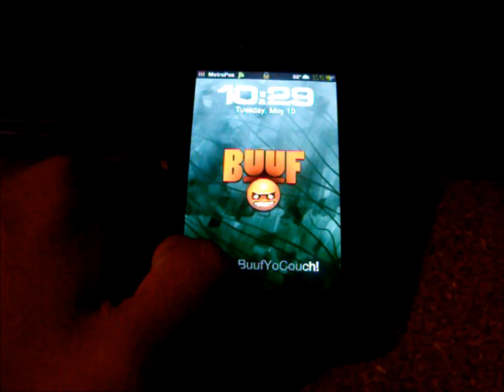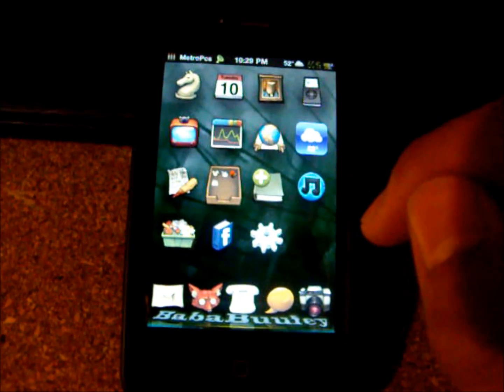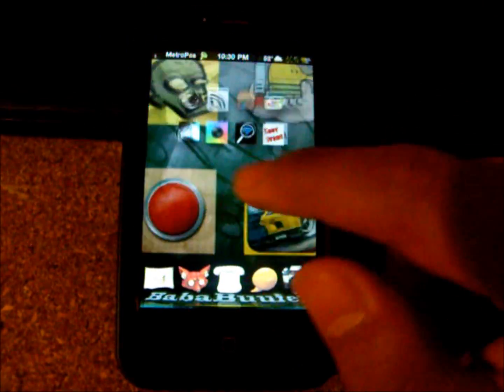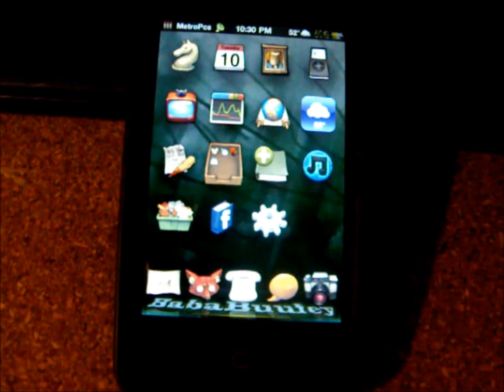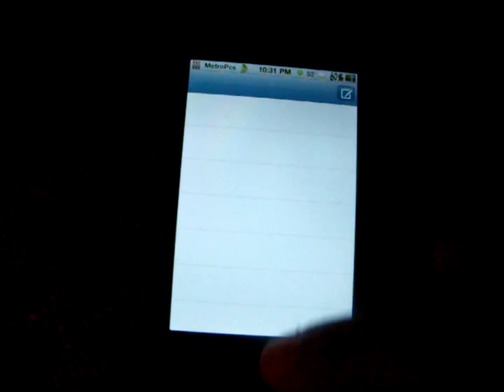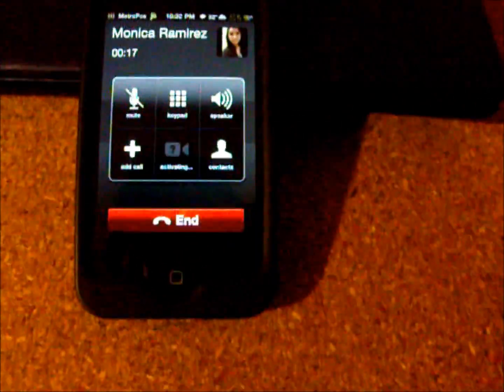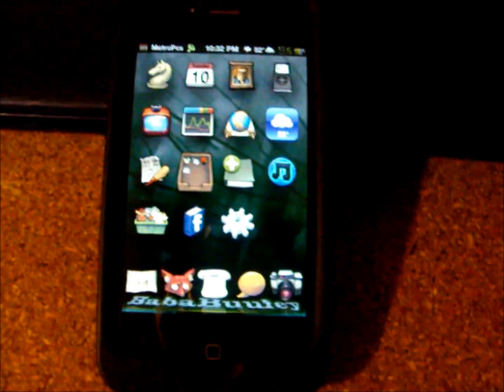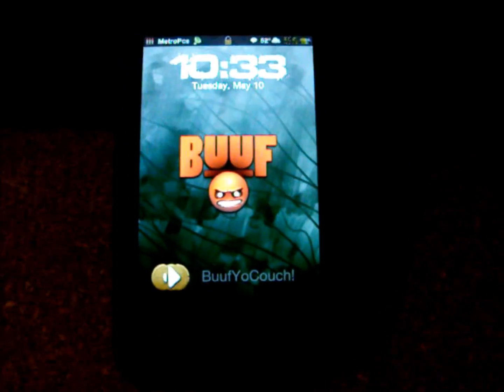Verizon iPhone 4 Flashed to Metro PCS- How to Instructions!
METRO PCS CONNECTING UNLOCKED iPHONES IN THEIR NETWORK
AT&T iPHONES/ANDROIDS THAT ARE LEGALLY UNLOCKED CAN BE USED IN METRO PCS AND CAN PROVIDE TALK, TEXT AND DATA.

UNLOCKING/FLASHING ILLEGAL IN THE U.S.
      *RESEARCH THE LAWS IN YOUR COUNTRY BEFORE UNLOCKING/FLASHING*

In this video I am showing you my Verizon iPhone 4 which has been flashed and activated with Metro PCS.

*If you live in the San Francisco Bay Area and would like to flash your iPhone 4. Please Inbox me!

                                                      *INSTRUCTIONS*

This is only for the Verizon iPhone 4 (CDMA).

First off it doesn't matter whether or not the iPhone 4 (CDMA) you have has a good or bad ESN. metro doesn't care.

Keep in mind only talk and text works. All data will require WiFi but you can't beat unlimited talk and text for $40 (plus $5 unlimited international texting).

Now. You will need to download

iPhoneBrowser (link)
metroPCS 1038 PRL (renamed to 130VZW.prl) (link)

Configuring the phone for use on metroPCS

the metroPCS PRL
1. Jailbreak using either redsn0w (4.2.9) or JailbreakMe (4.2.8 and lower)
2. Download afc2add on Cydia
3. Open iPhoneBrowser
4. Go to /System/Library/Carrier Bundles
5. Scroll all the way down to Zeppelin_US.bundle
6. Delete the 310VZW.prl file first then drag the metroPCS 1038 PRL file there

metroPCS Roaming Lists
1. Dial *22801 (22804) on your iPhone (on the top left it should say Roaming)
2. Follow voice directions to get the latest Roaming Lists
3. When it's Done it should say Service Update Complete

Your phone is now fully configured for use on metroPCS. Easy right?

To get your ESN you need to convert it from the MEID number the iPhone gives you.
The ESN should be an 18 digit number (there should be no letters). Google for a MEID to ESN converter.

Now the hard part.

Getting your iPhone's ESN added into the metroPCS inventory
I learned this the hard way but you can't just go to a metroPCS store and have them add it for you. This is applicable not only for iPhones but for all flashed phones. The only way they can add it is if you're phone is officially flashable with metroflash. Why? Because there software adds the ESN automatically when the phone is flashed.

To have it added manually you have to find someone who is willing to do it. Most corporate stores will do it but they will charge you for it.

To verify your ESN has been added
(link) and check if your ESN is verified as a metroPCS ESN.

Anyways after your ESN is added all you have to do is either
Dial *228 on your phone and talk to customer service (important!) and have them add them switch the phones for you, it should be done automatically.

or

Go to a metroPCS store and have them add it for you.

After that, talk and text should be working on metroPCS.

Some things to note:
There won't be a carrier name showing on the top but you can just use FakeCarrier or something to do it. Honestly though, I prefer the clean look of having no carrier name though.

If you want to get rid of the O next to the carrier name or signal bars. Just disable Cellular Data. It's an indication saying it couldn't connect.